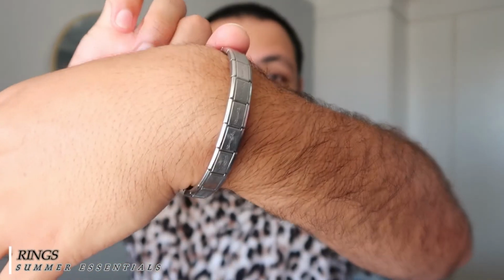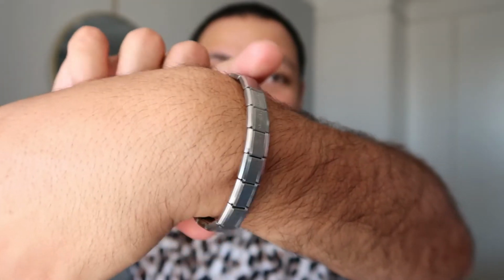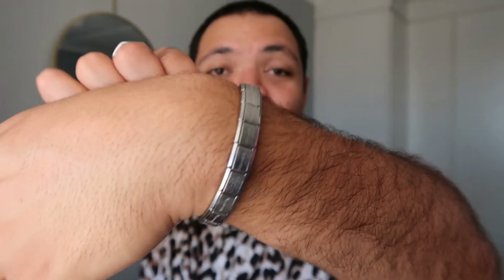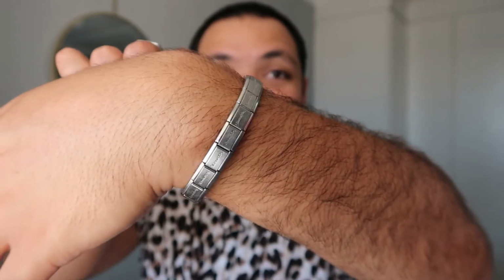5 SUMMER ESSENTIALS EVERY GUY NEEDS | Men's fashion 2021 | Fashion tips for men | Anslyn Ehrenreich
Hey Friend

So as we know our favourite season has a starting point as well as an ending one and with that being said, there will always be a few fashion essentials that one must have in order to look your very best.

In this vlog, I am talking about the main fashion essentials I believe everyone must have to amp up your style and to take it to the next level. Adding small details such as sunglasses, rings or even styling a plain garment differently will elevate your look from a boring look to a complete stylistic look.

The fashion items that I am talking about are t-shirts, shoes, accessories and plenty more, so definitely check out this vlog and if you happened to like the content that I am posting level a comment, like and subscribe.

The goal of my content is to advise men on how to dress better as well as how to improve any many things that you probably did not even think it would have been needed to know.

If you happened to like fashion content and would like to see more, make sure to check out my other fashion related video as well do not forget to subscribe and ring the notification bell , so that you can be the first to be be informed about my newest content uploads. Do share my content with friends and family so that we can grow this channel, best known, the Circle of Royalty into something bigger, better and greater.

M U S I C:
► Artist Attribution

Once again I would just like to state that this video is NOT in any form, shape or size sponsored in and all that is mentioned in this video, are my own opinions.
Sending you Love